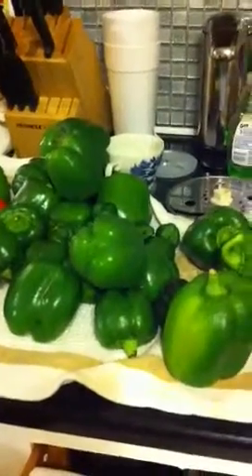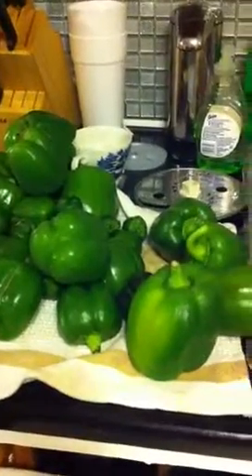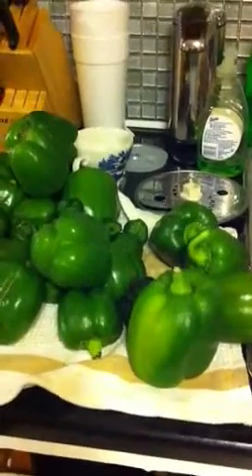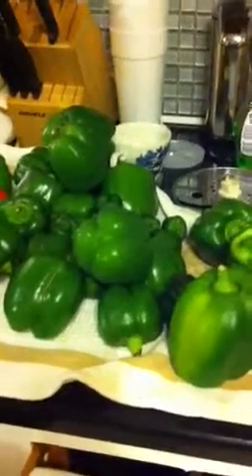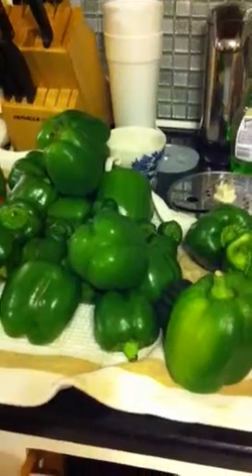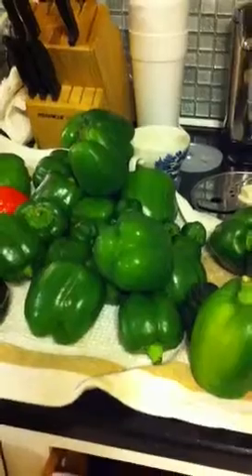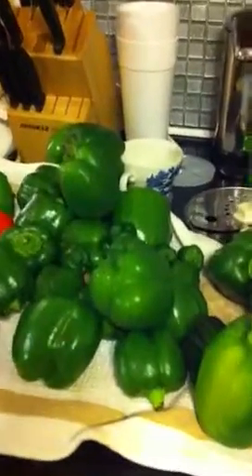Peppers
Chopping, freezing and storing my Green peppers.